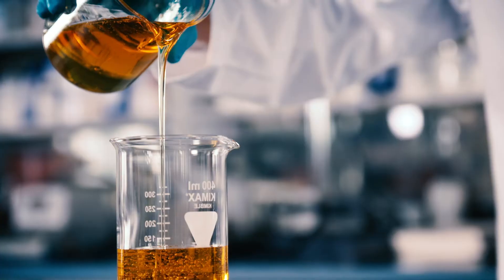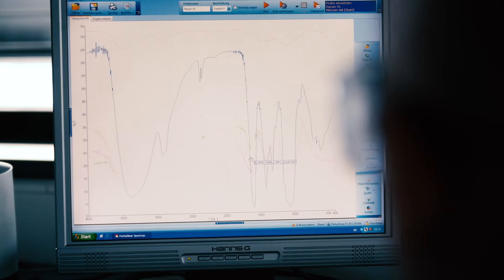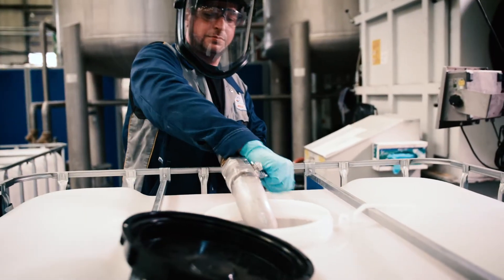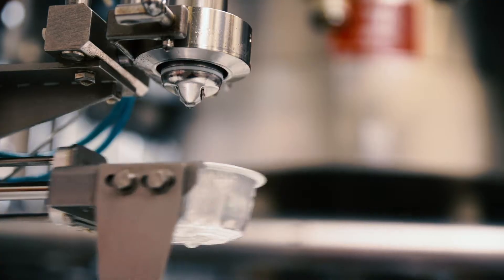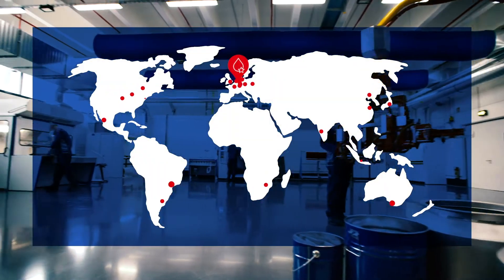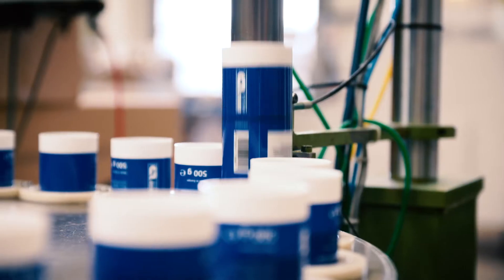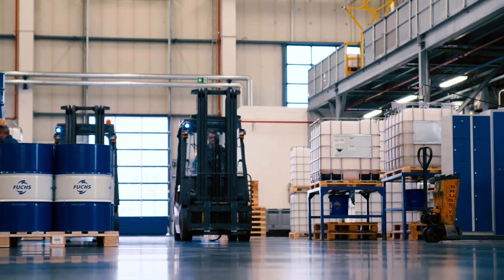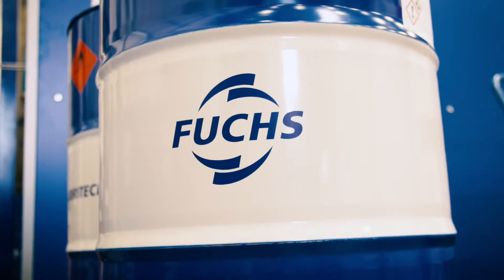FUCHS Lubritech - Special Application Lubricants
Machinery and production processes have to work under the toughest conditions. The LUBRITECH Division of the Global FUCHS Group is here to provide peace-of-mind for your lubrication challenges – maximizing your uptime and process safety!

We are your knowledge partner constantly focusing on your industries and applications, providing expert lubrication solutions to help you to maximize your efficiency and performance.

 Technology that pays back!